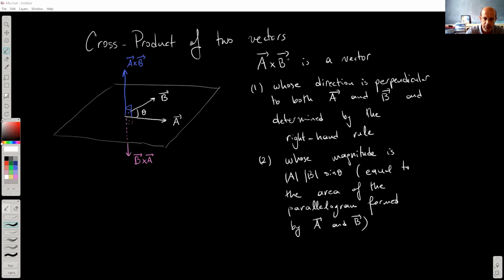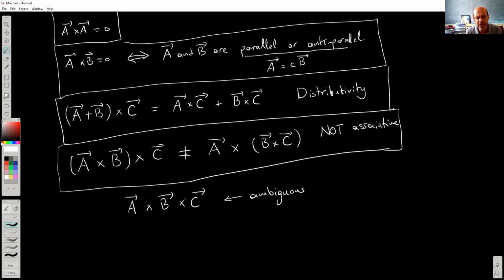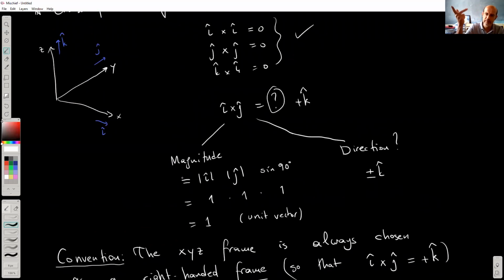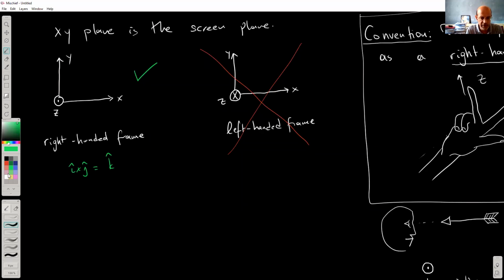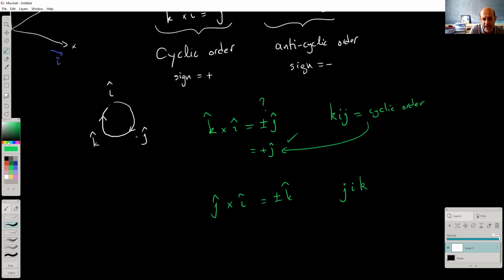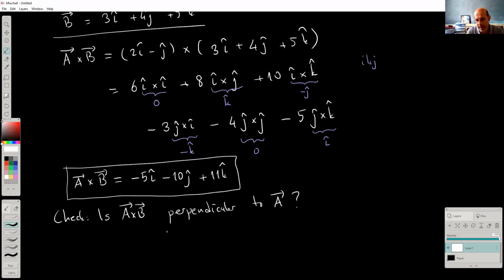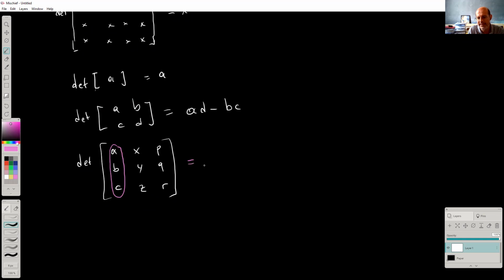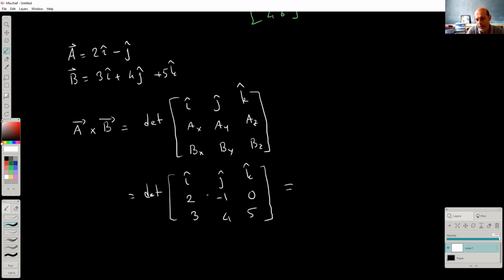P109 2021 10 27a - Cross-product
Lecture on Oct. 27, 1st hour, Cross-product